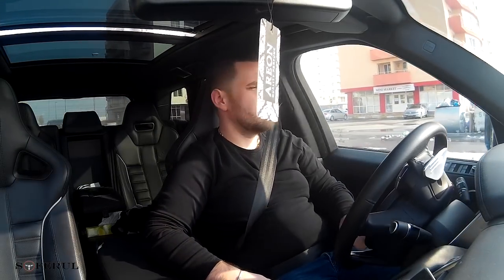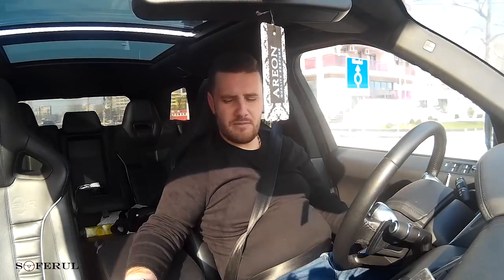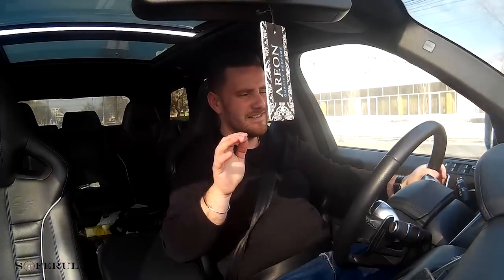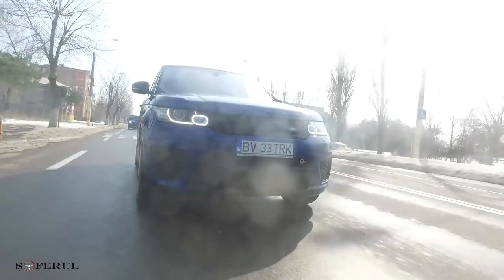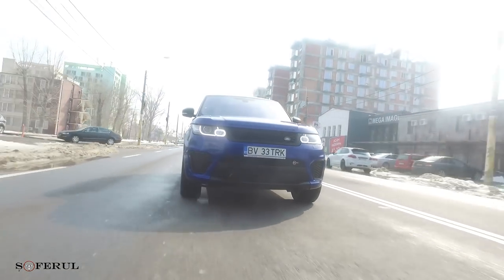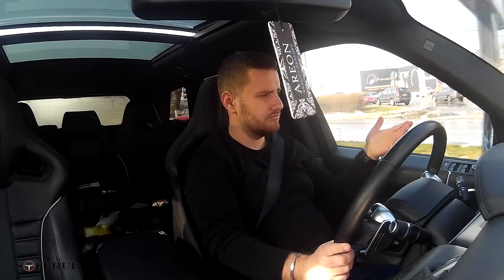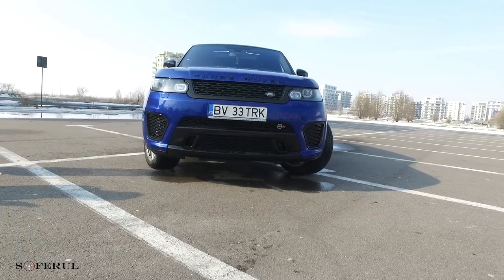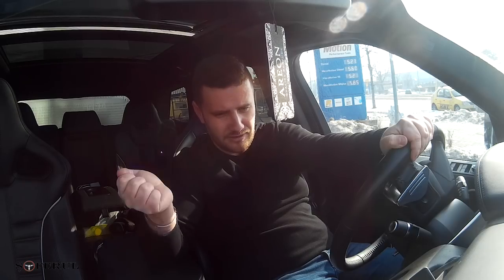Review - Range Rover SVR